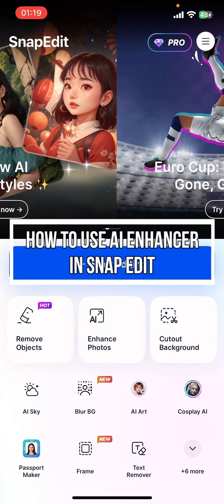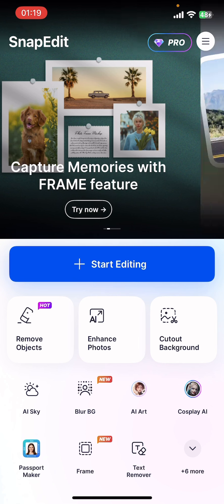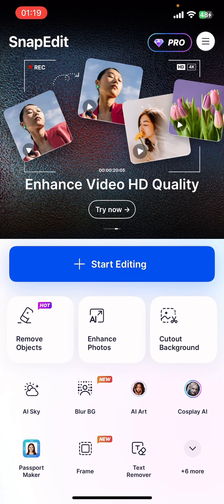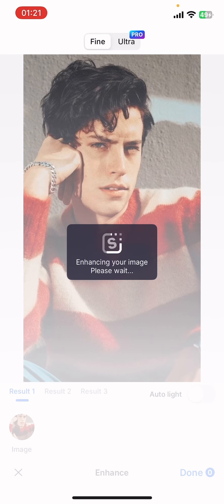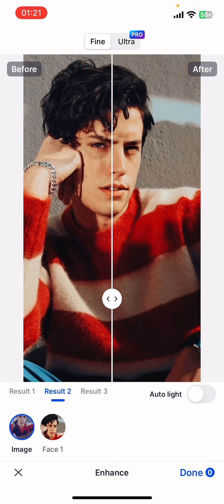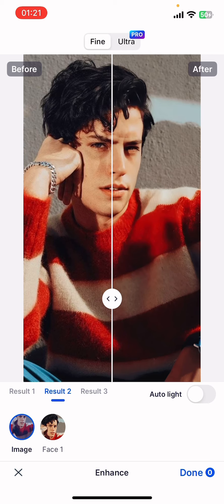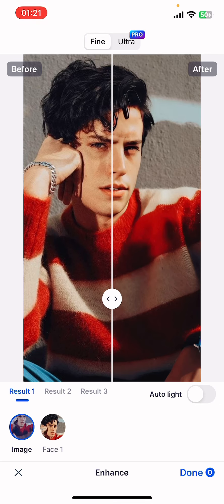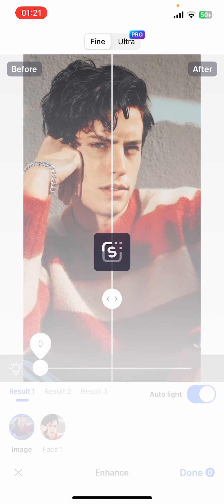How to Use AI Enhance on SnapEdit (2024) | SnapEdit Tutorial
Learn how to apply this feature to adjust lighting, sharpness, and color balance for a polished look with minimal effort. Discover how to use AI Enhance in SnapEdit to improve the quality of your photos automatically.